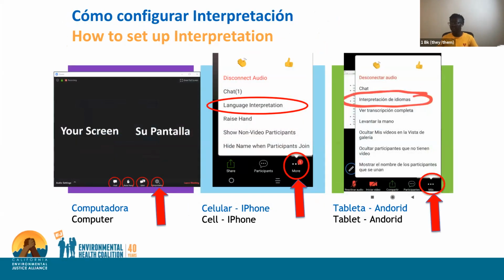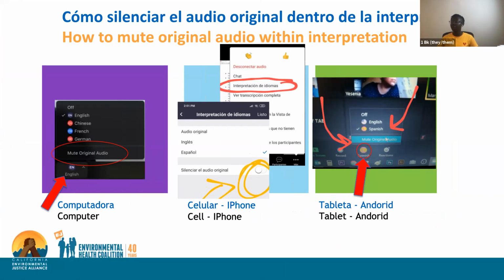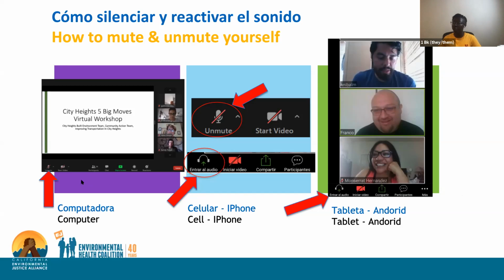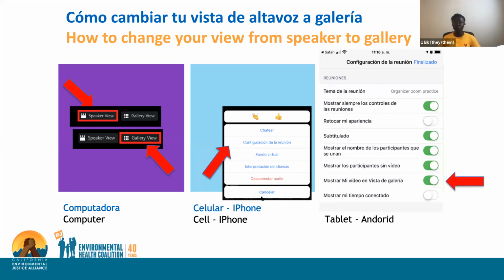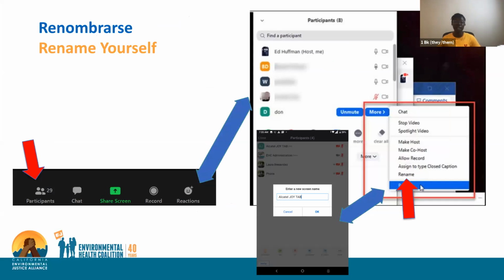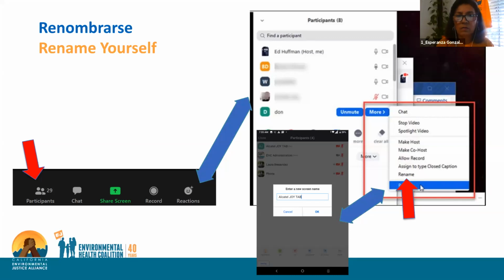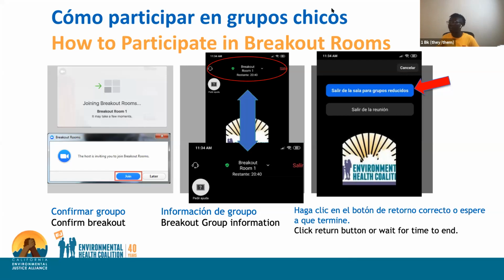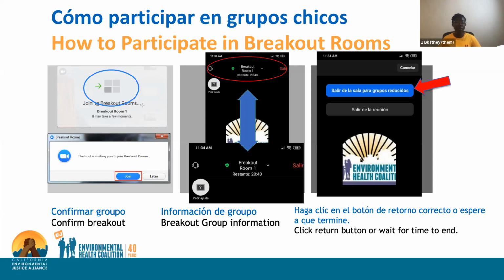CEJA Congreso 2020 - Zoom Orientation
This short session with live Q&A provided a high-level tour of Zoom’s features such as interpretation, to help participants virtually engage in CEJA's Congreso 2020.